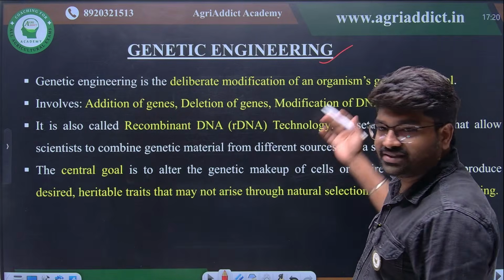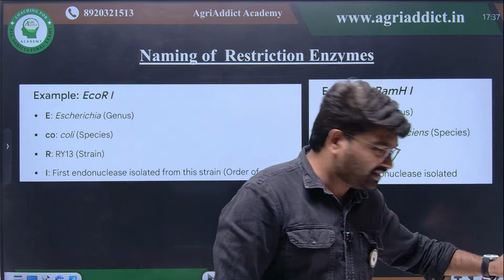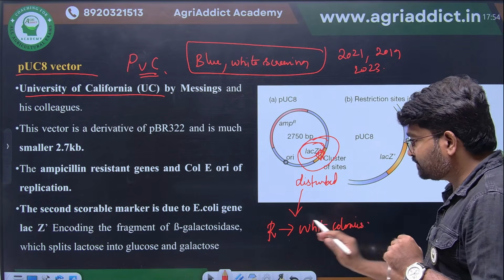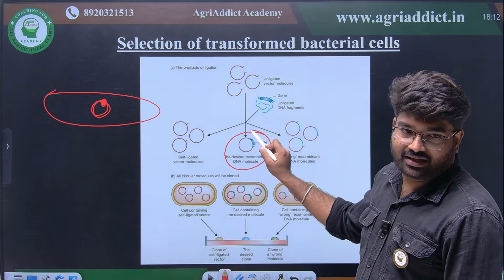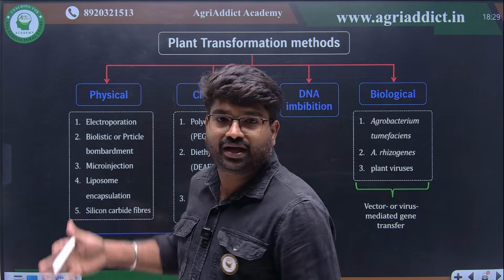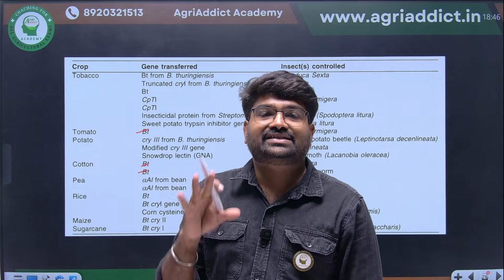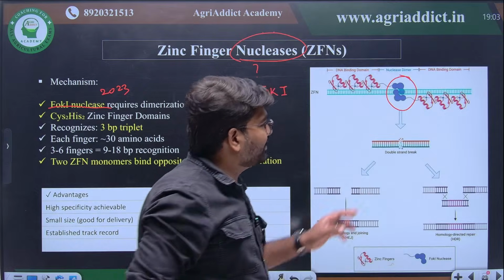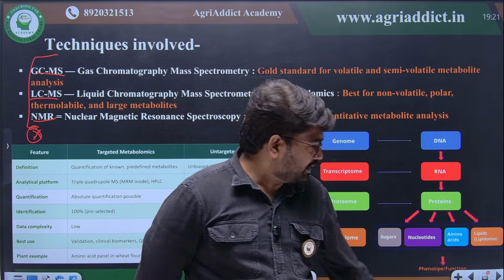ICAR PG 2026 Plant Biotech | Genetic Engineering, Gene Cloning, & Omics Marathon by Dr Tamil Sir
✅ Expert Faculty
✅ Structured Study Material
✅ PYQs & MCQs
✅ Live + Recorded Classes
✅ Exam-Oriented Notes

👉 Enrol Now and Start Your Preparation Today!